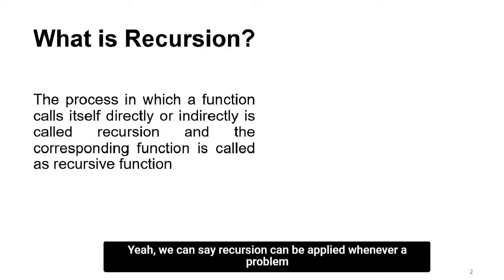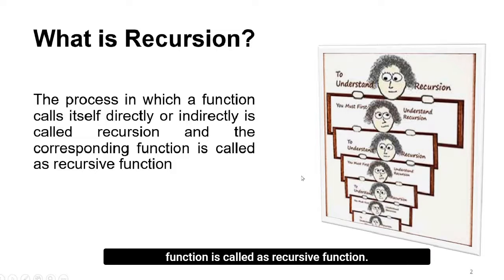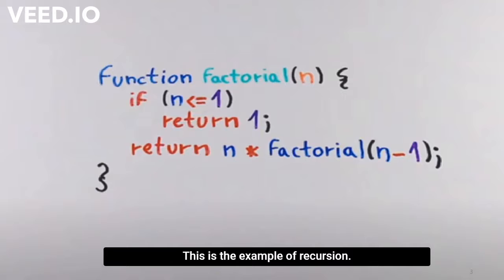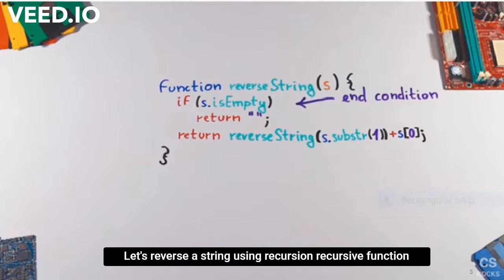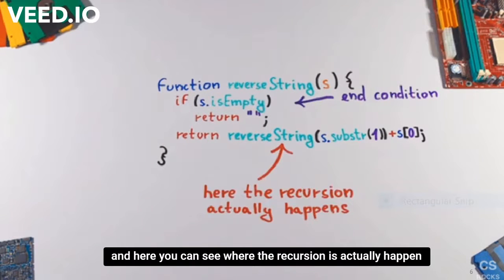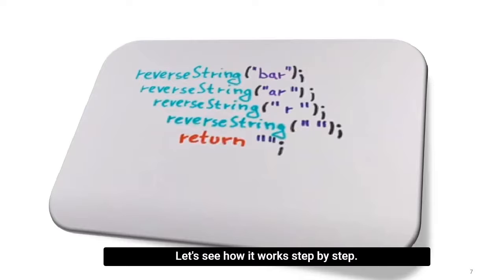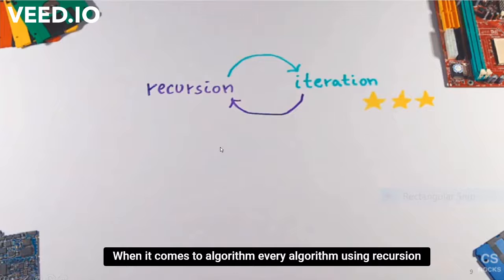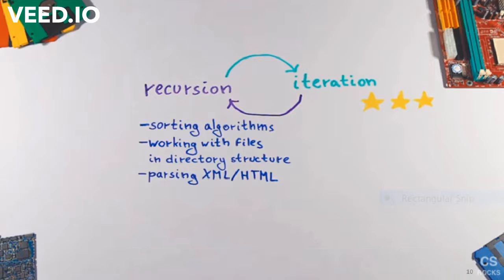What is Recursion ?